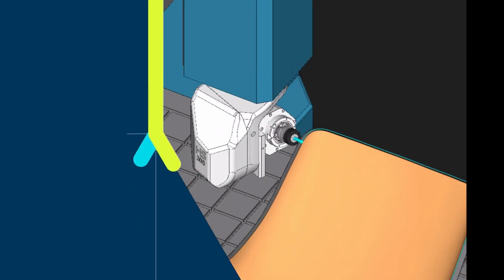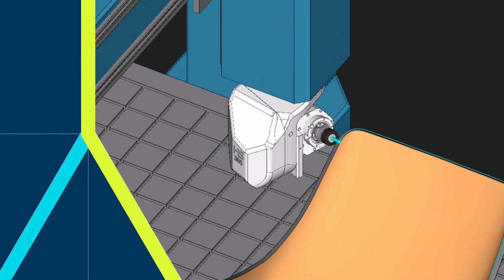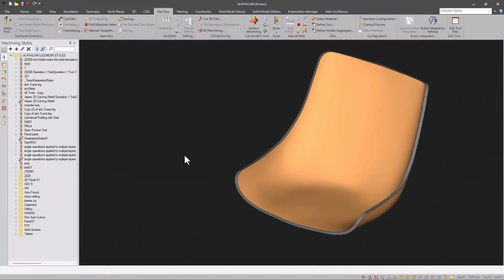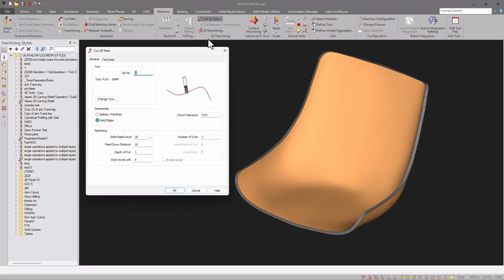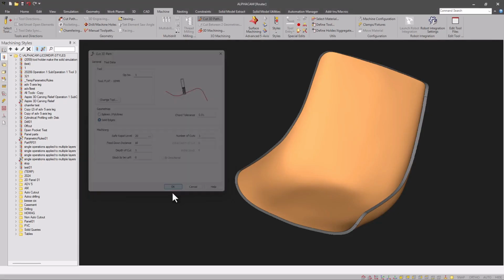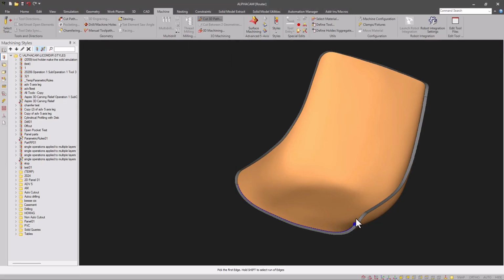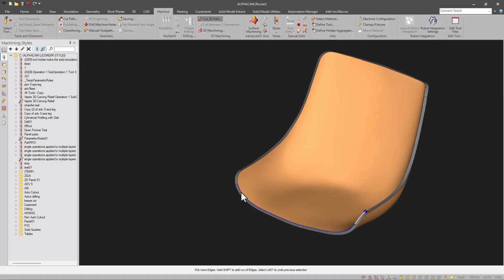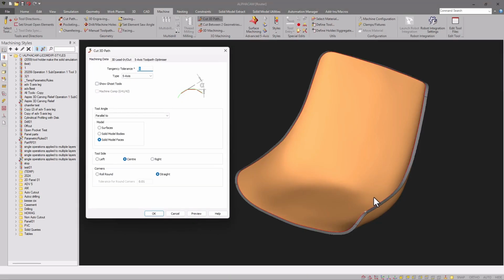Stillam - What's new in ALPHACAM 2026.1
Every improvement that removes an extra step from your workflow gives you more time to focus on what matters most.

One of the standout enhancements in ALPHACAM 2026.1 is the updated Cut 3D Path command for 5-axis machining.

In previous workflows, users often needed to extract a polyline from a solid edge before a toolpath could be applied. ALPHACAM 2026.1 now supports direct Solid Edge selection, making it possible to apply 5-axis toolpaths straight to the model.

The result?

✔ Fewer preparation steps
✔ A more streamlined programming workflow
✔ Improved support for solid models
✔ Direct application of 5-axis toolpaths to solid edges

Small workflow improvements like these can make a significant difference over the course of a project, helping programmers work more efficiently while maintaining accuracy.

Interested in learning more about ALPHACAM 2026.1? Our team is here to help.